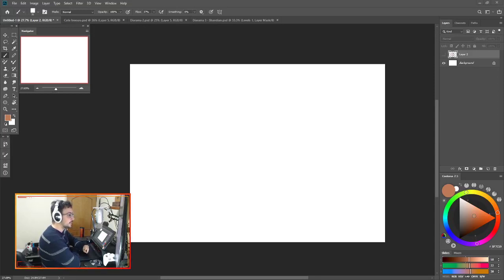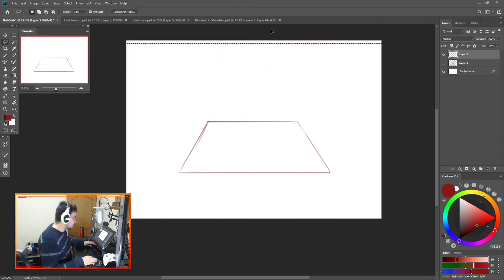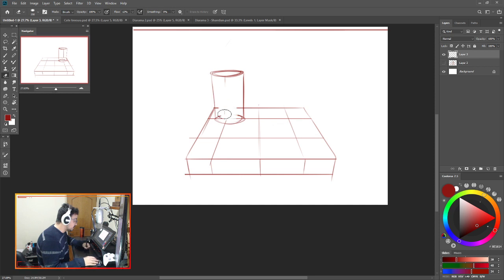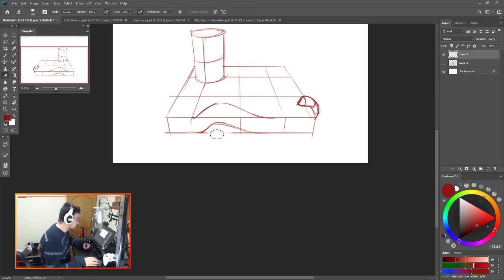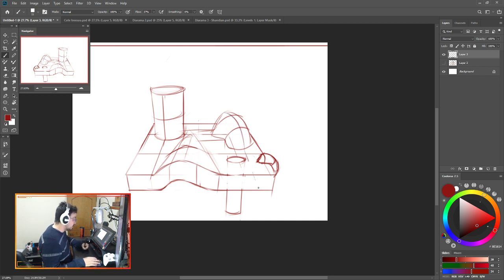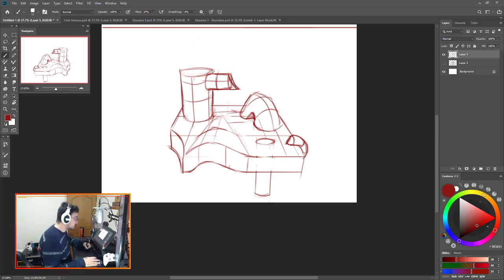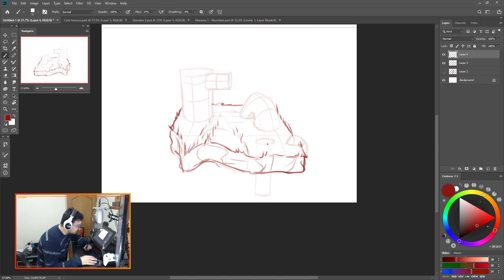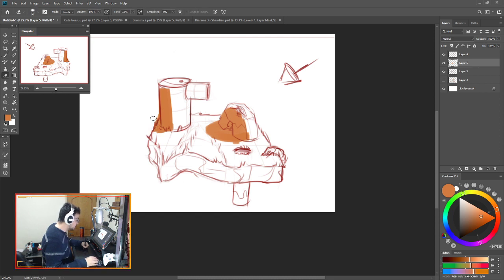DIORAMAS - How I practice freehand perspective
I just think it looks neat, okay?

My discord channel; Talk about art, have fun and get notified for streams:

And if you're into that stuff, I also have a FurAffinity gallery